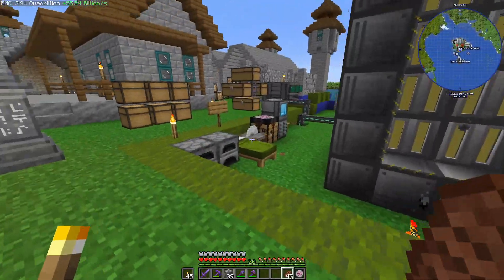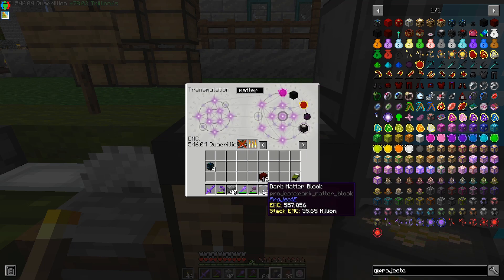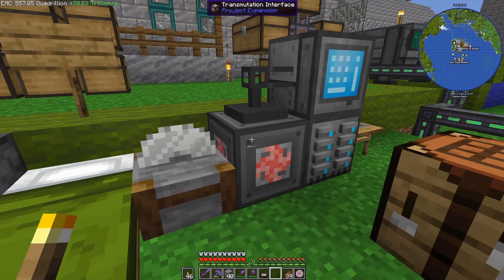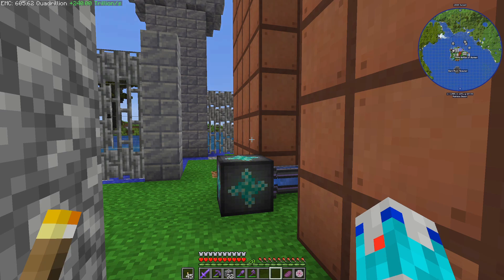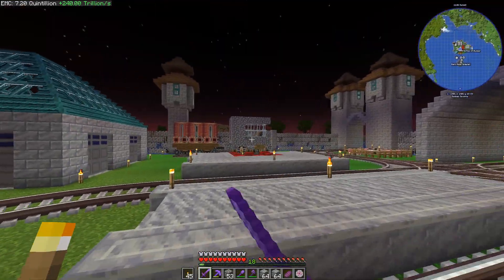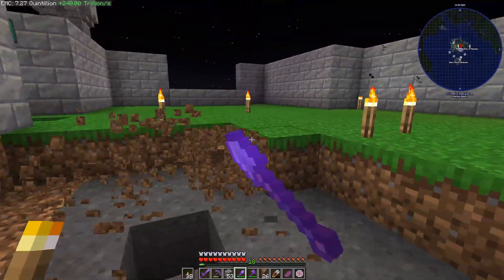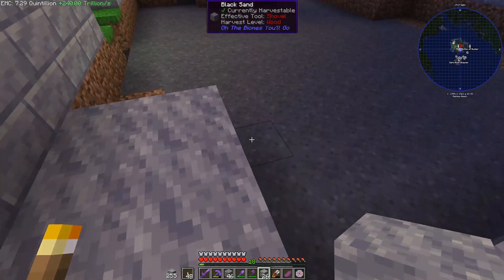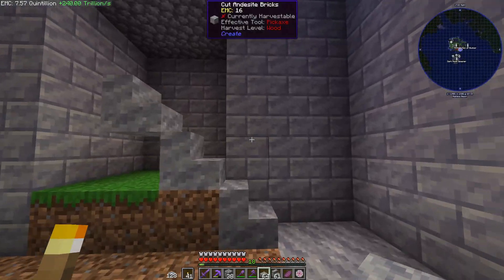Base Maintenance Then FINALLY Building The Main Building | Modded Minecraft Let's Play EP13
Join me as I continue advancing through a new world in TheRJaBee Pack. This pack is a 1.19.2 kitchen sink pack with many tech mods.  The pack was assembled by me for this series.  In this episode progress is slowed by the digital miner so we slowly do a few maintenance things around the base and then finally build the main building.

TheRJaBee Pack:
►Once I think the pack is ready I will upload it to CurseForge
     ►This will then be updated with a link to the pack

THANKS TO ALL MY SUPPORTERS! YOU MAKE THIS ALL POSSIBLE!